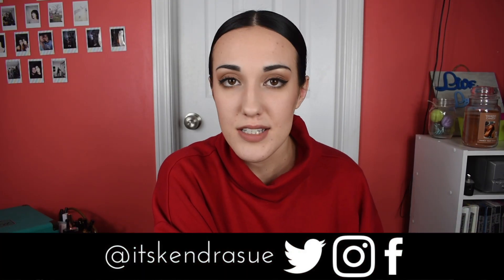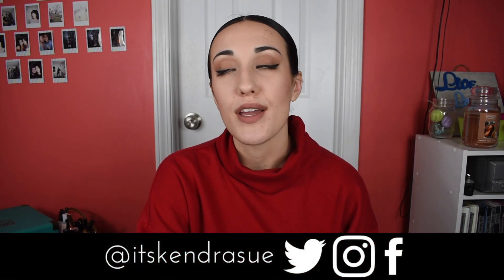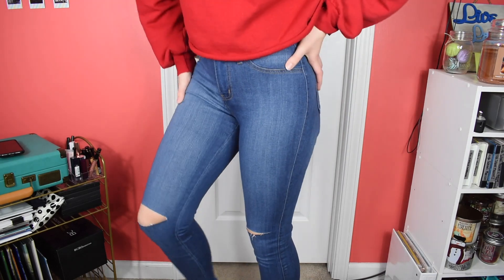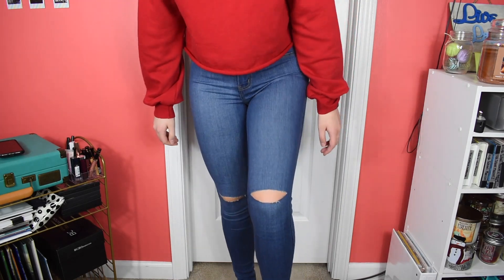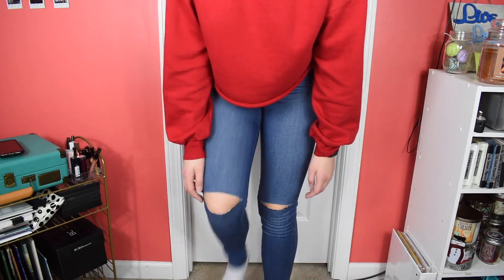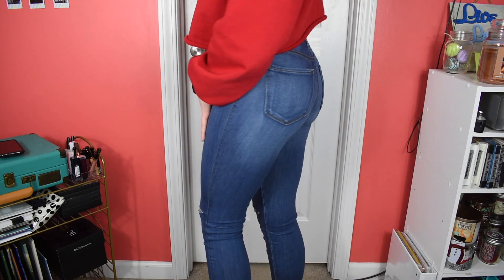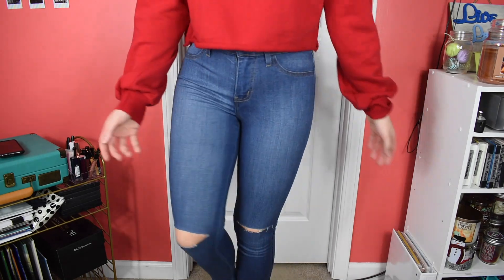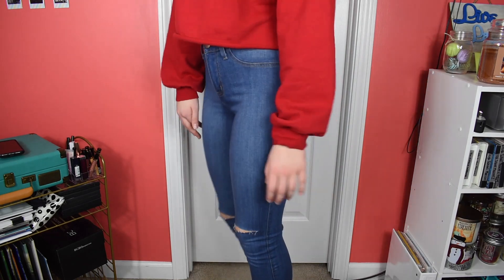TRYING ON FASHION NOVA JEANS ROUND 2 (Better luck this time?)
After my last Fashion Nova haul being kind of hit or miss, I wanted to try some more jeans to see if I could actually get some that fit well. The results were SOOO much better. Plus I tried the "famous" classic high waist skinny jeans that Kylie Jenner is pictured wearing on their website. Next thing on my list to try from Fashion Nova is... well anything that's not jeans haha.

Have an amazing day/night everyone!

READ:
“Stay close to people that feel like sunlight.”

Follow me on here for more to come...